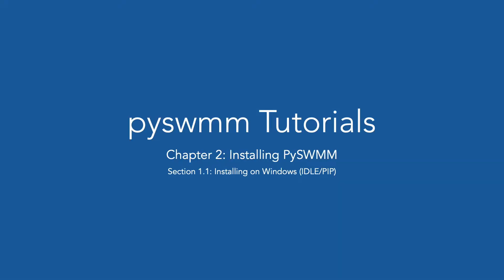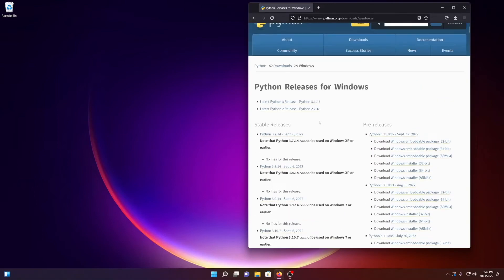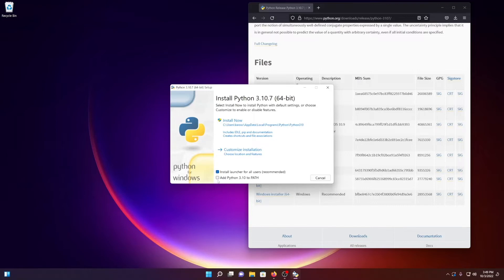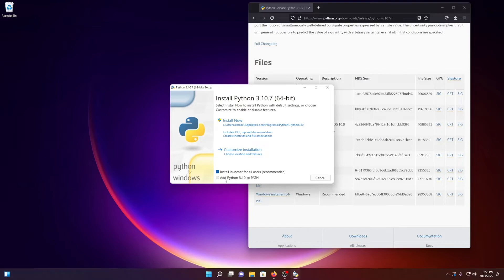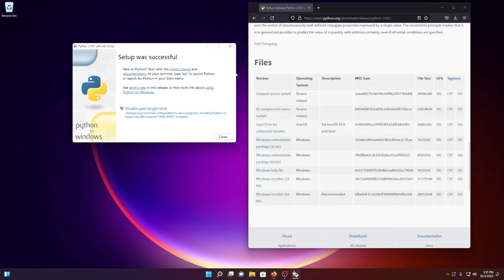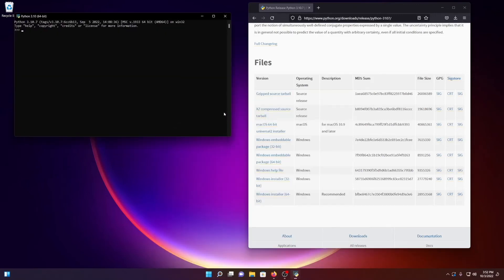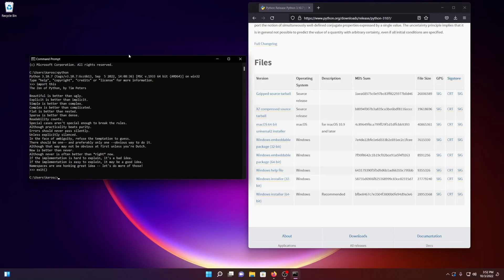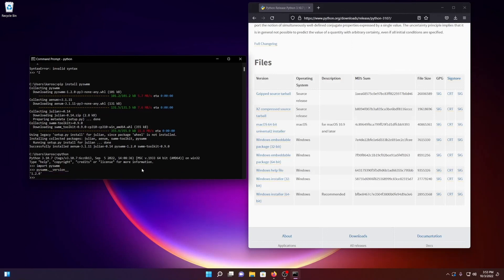PySWMM - Chapter 2.1.1 - Installing PySWMM on Windows (IDLE/PIP)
This video provides information on installing pyswmm on a windows computer.